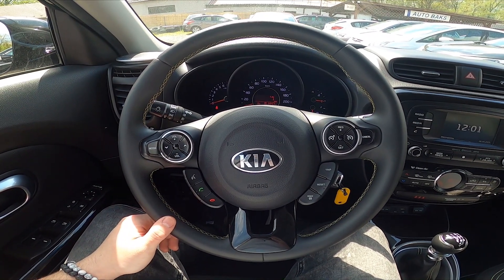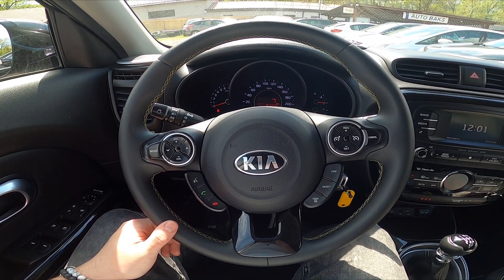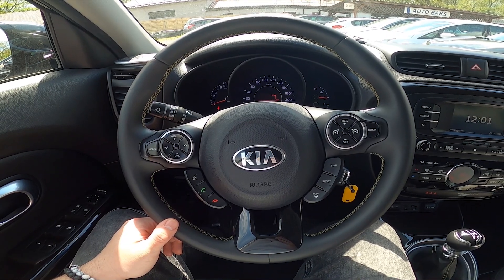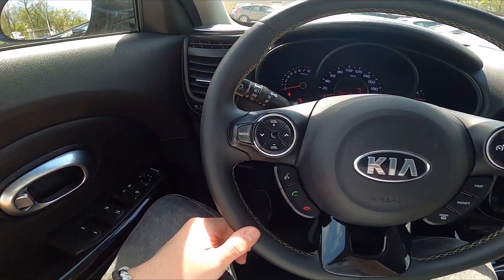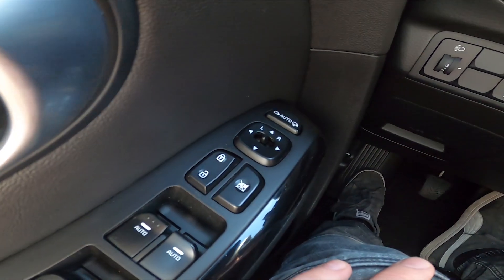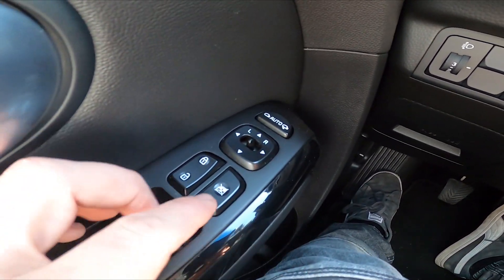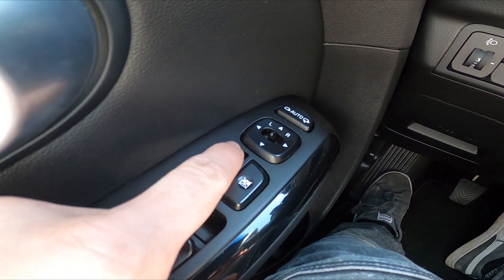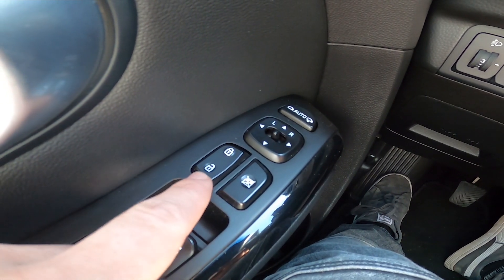How to Manually Lock or Unlock Doors in Kia Soul II ( 2014 – 2016 ) | Manage All Lock Doors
Find out more info about the Kia Soul II ( 2014 – 2016 ) :
Did You know that in Your Kia Soul II, You can automatically Lock and Unlock all Doors just by using one button? Nowadays it's standard in cars, but sometimes it can be hard to find a button responsible for this function, especially if You've just bought the car. Follow the video above to learn how to Automatically Lock or Unlock All Doors in the Kia Soul II!

How to Automatically Lock All Doors? How to Lock All Doors?

Years of Production:

2014, 2015, 2016